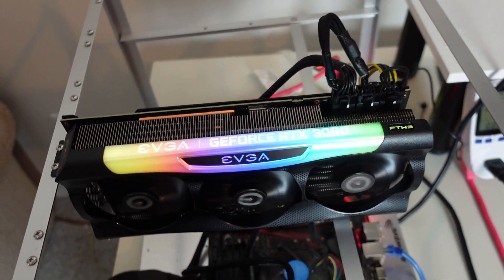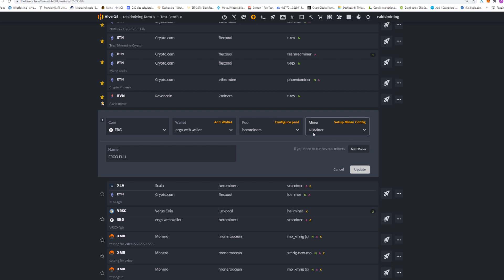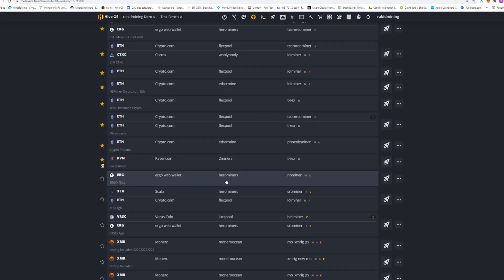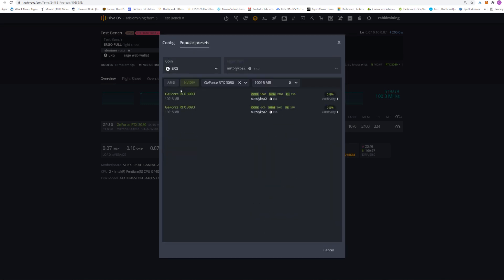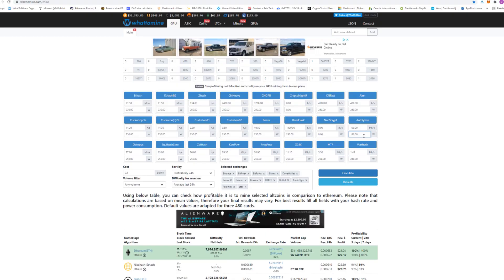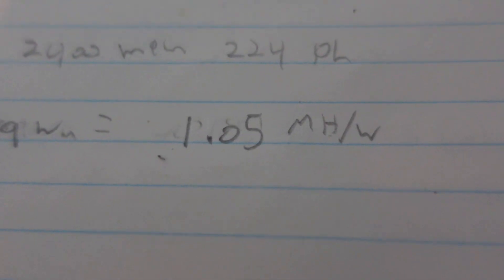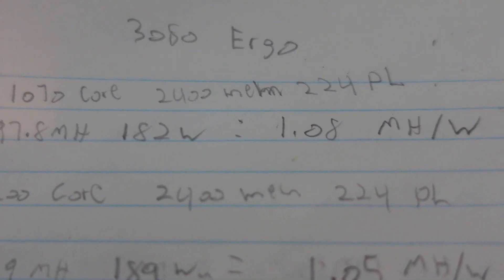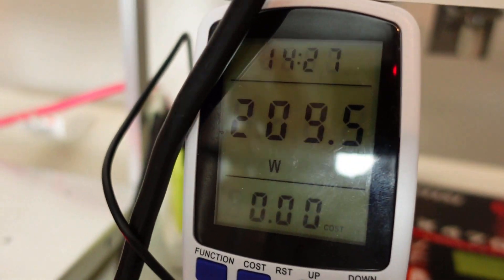ERGO Hashrate Test | RTX 3080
ERGO Hashrate 3080
In this video I look at my EVGA 3080 FTW3 Ultra and test it on the ERGO Algorithm Autolykos.  Came to a surprise that this Algorithm is not based on Memory like we have thought at least for this GPU.

Best Mining CPU
Best Mining Cards In Stock?
Best Chia Plotting Drive
Best Chia Farming Drive

Rabid Mining
Mirror, Alberta
T0B 3C0

Referrals:
Crypto:

Eth: 0x17a7FaFb3821722aB9032f1Dd1089aC432896f63
ETC: 0x9899B7E3839DA51D5c53f507458E99ae3032CC5A
XMR: 41wRsv2LzAB4WqFYmEzc393zJBS5dhMArGDjLiMu9vmH2Yvz5TgFyheXxBkp9WJUn4LrYmWtnhqh1LtDDbMm74B8QniroEk
BTC: bc1qder9fr6sgrhpd6j754pt949tmzzzytllh3s7sw
XRP: rhRvTsU6LcEWfXBHZ71GP1MaxnXRhwgYH1
RVN: RLAAWNtpMRF8stG8nCnC1Ws6ZXT6DyuH4S
XLA: SvkyVj3HeEi6gW4RQs28Nee8tpxEp8L9kLTFMsu7funwUgzievMpGQUCrcXLDdTD4kXzxVZ1xkHmudw8DJZAAfxw38c2TrybT
Veruscoin: RMASd8oLssKdyxp9xon1N9ggMw5WWWi97r